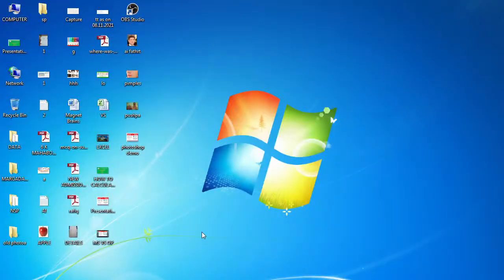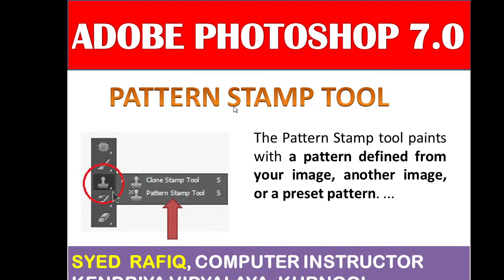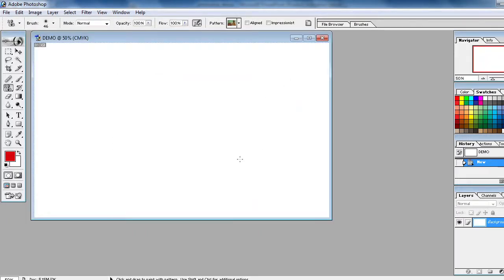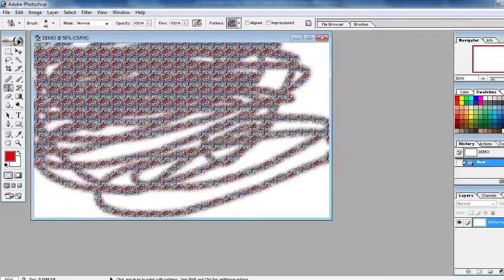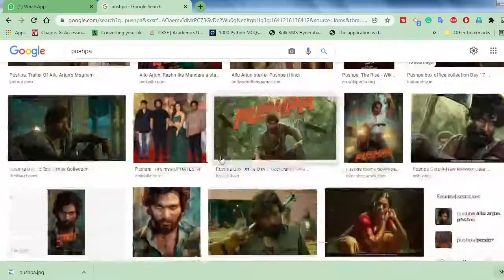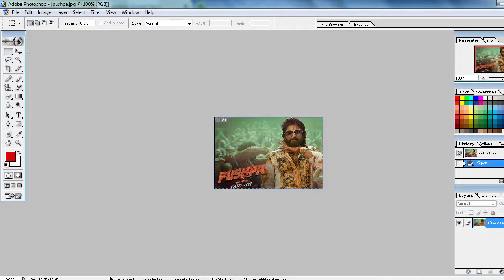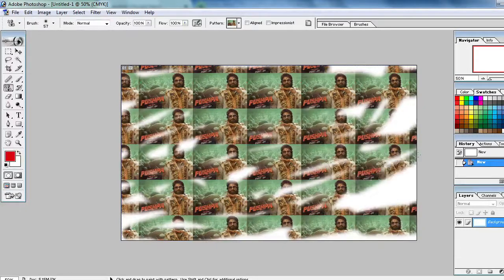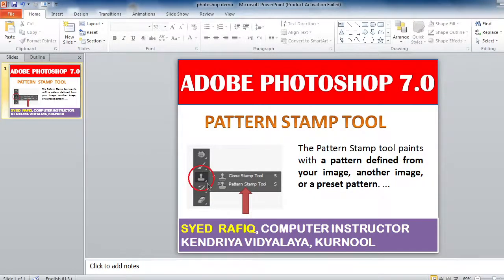HOW TO USE PATTERN STAMP TOOL IN ADOBE PHOTOSHOP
Keep supporting the Syed Rafiq channel